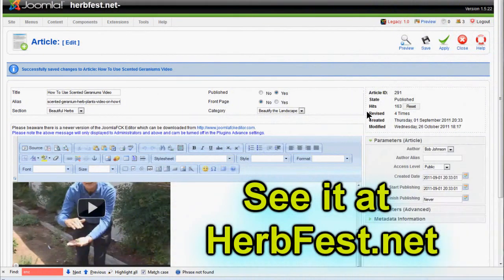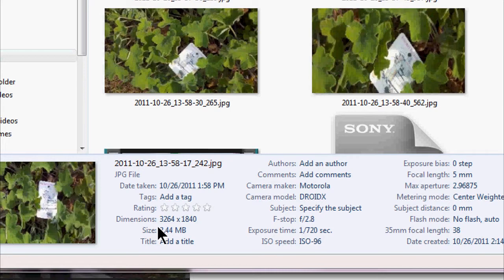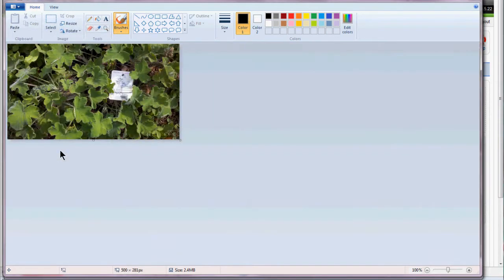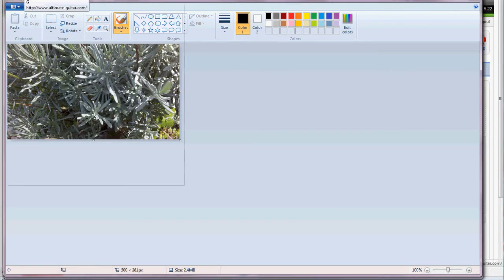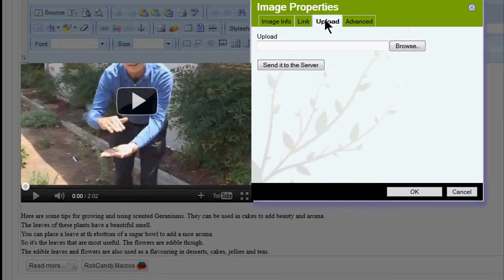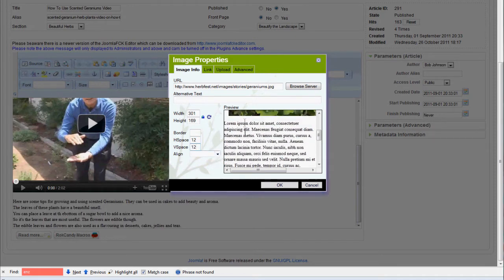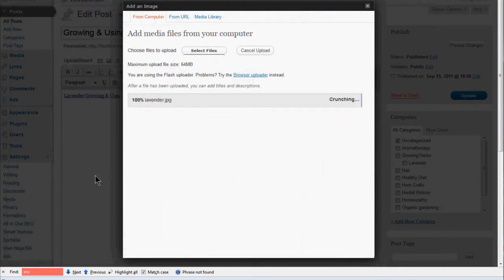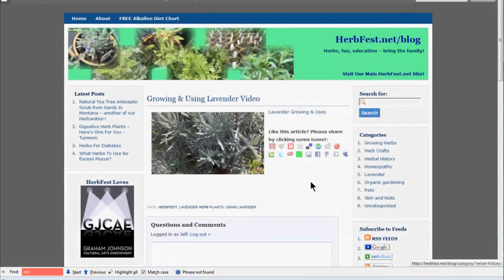How Optimize Images for the Web, Uploading Pictures to Wordpress and Joomla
Make your website look nice with good images. Make sure they are optimized for the web. Most pictures taken with a digital camera are way to big for the net. Their large file size, slows down web page load times. Google webmaster guidelines tells us that web pages should load fast. Use an image editing program to shrink your images to a usable size for the internet.  Add images and pictures to your web page the right way.